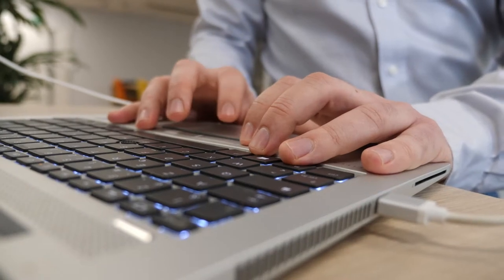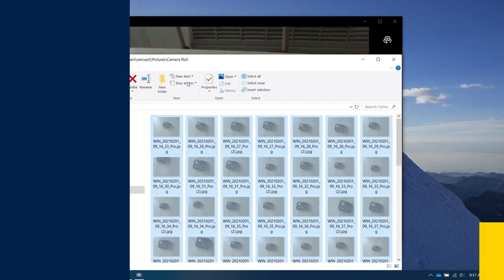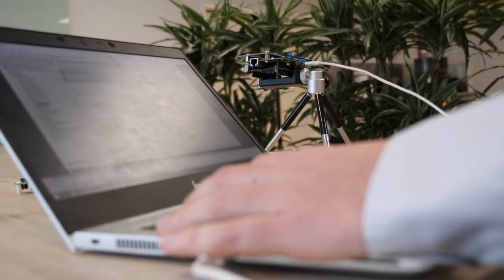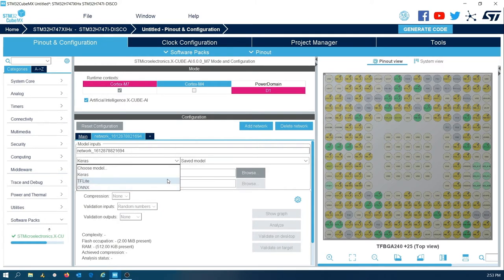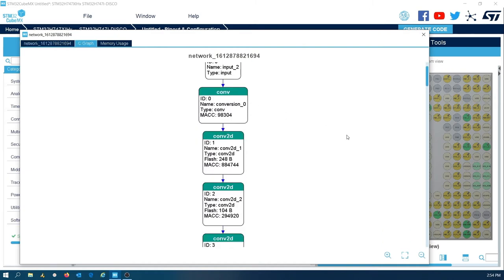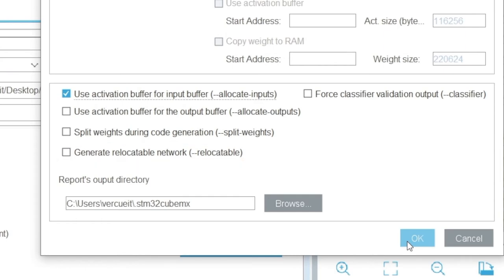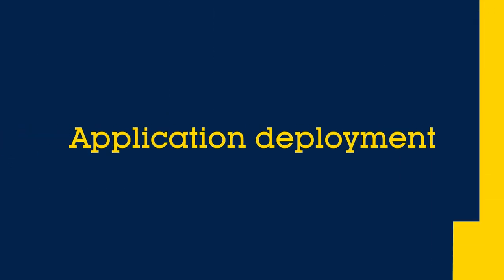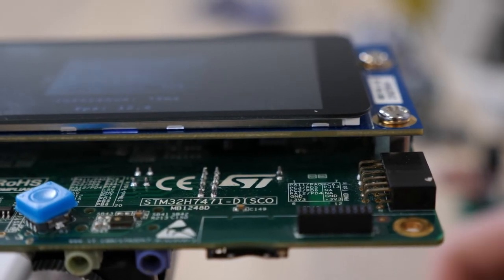AI on STM32 : Computer Vision made simple with FP-AI-VISION1 and STM32Cube.AI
And read out the "Jupyter notebook" used for this very application

FP-AI-VISION1 is composed of software components generated by the X-CUBE-AI Expansion Package complemented with application software components dedicated to the AI-based computer vision application.